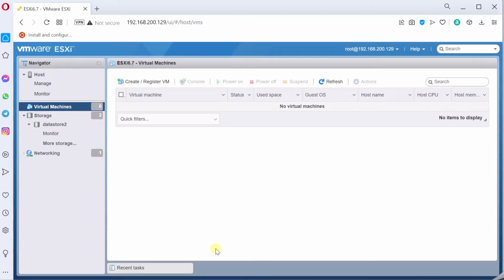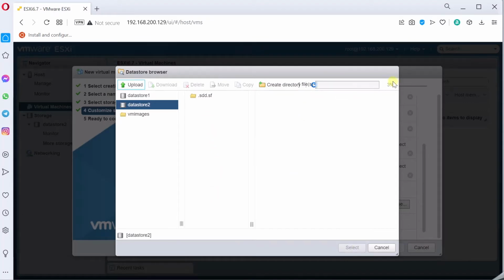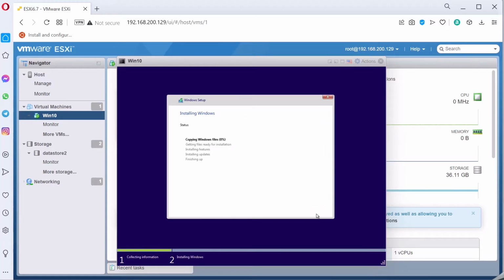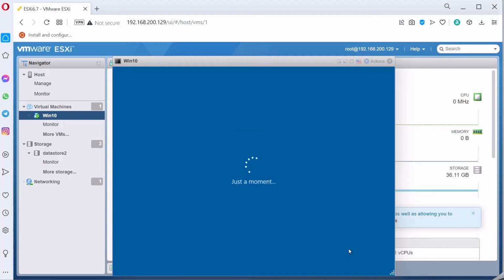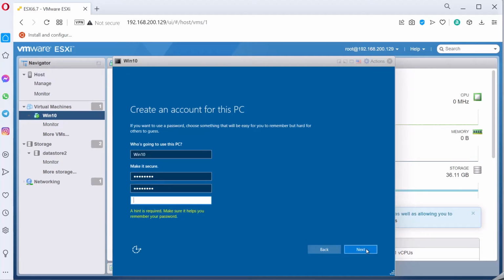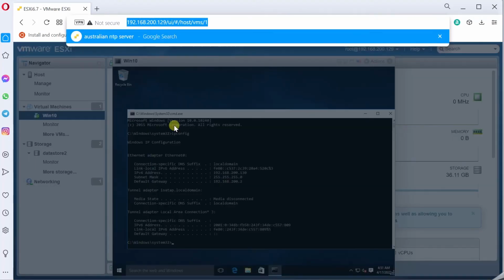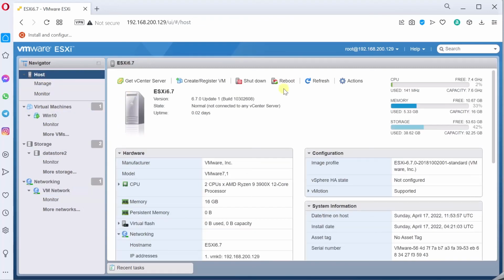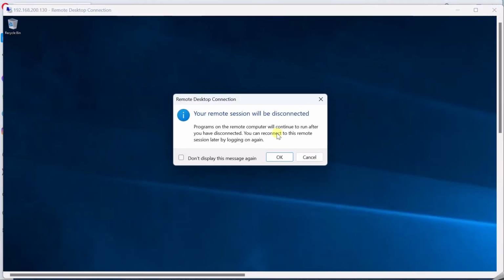how to create a virtual machine on ESXi 6.7 server.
In this video, I will show the step-by-step guide on how to create a virtual machine on ESXi 6.7 server.